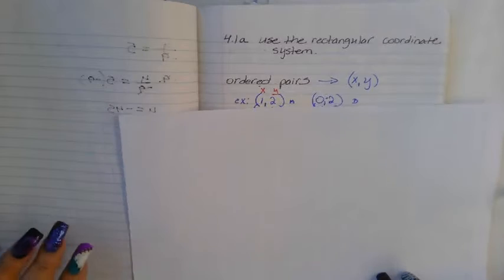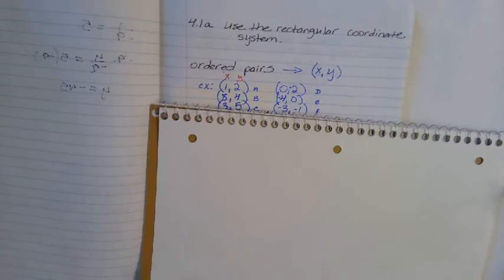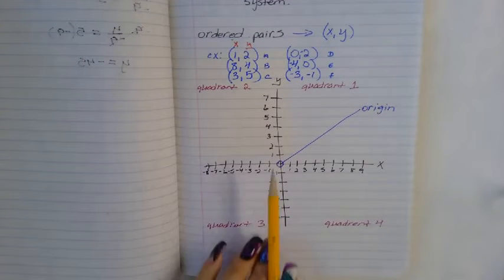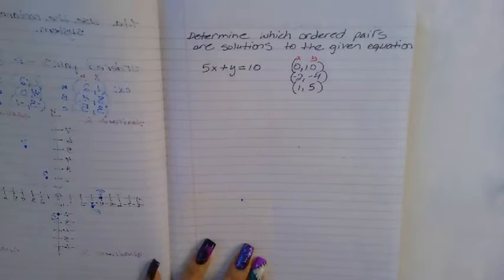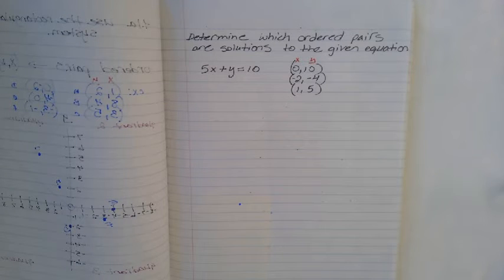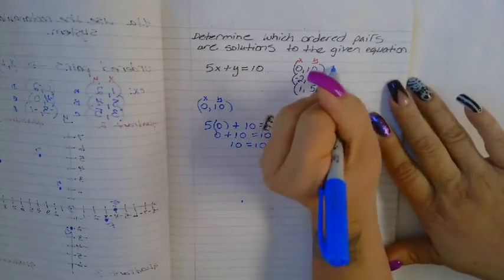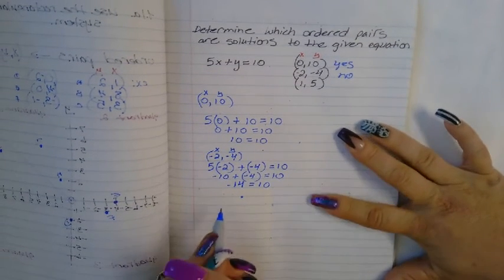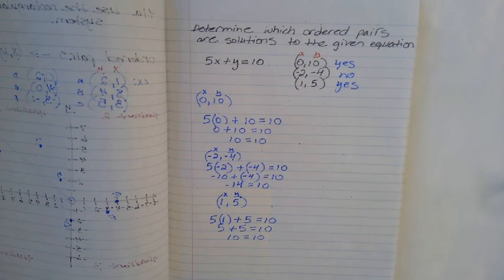Algerba 1 Notes 10/20